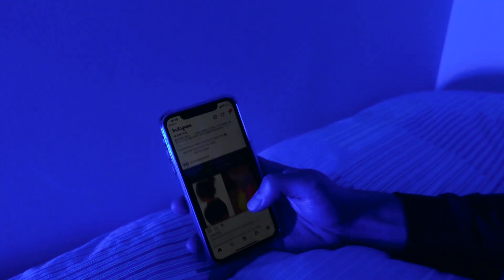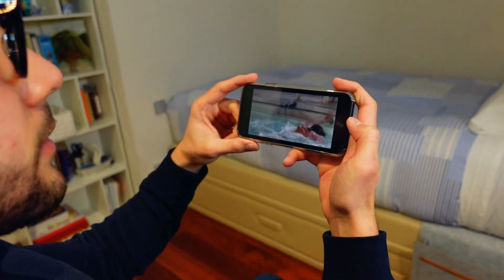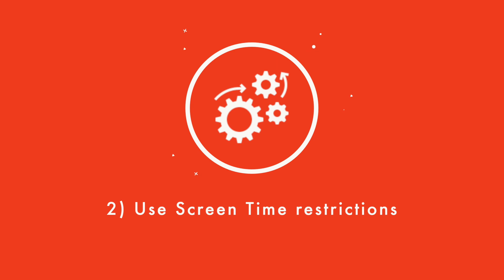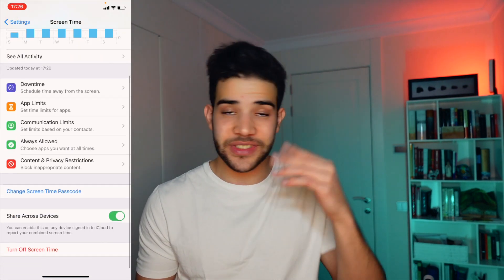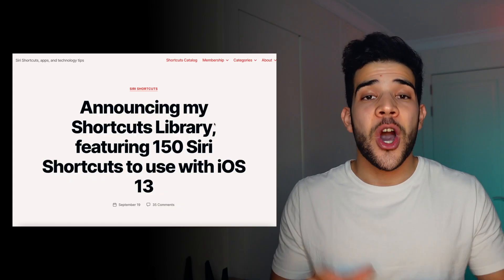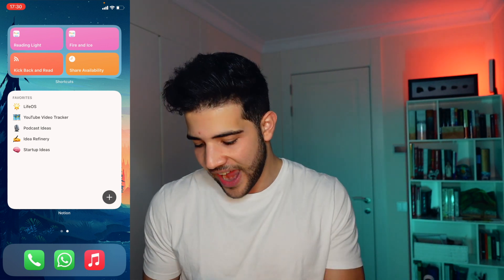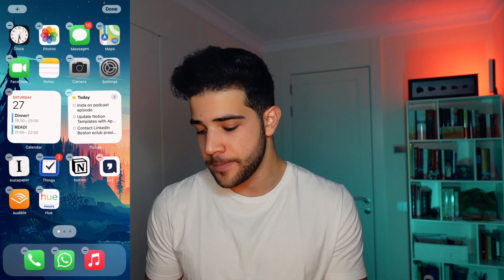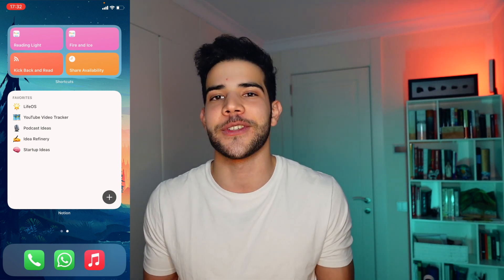How to build a distraction-free iPhone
My phone 📱was holding my productivity hostage, and here are the detailed steps I took to win that battle. So, I decided to build a distraction-free iPhone and share the lessons I learned along the way.

These steps have completely revolutionized the way I use digital devices and changed the entire productivity game for me!

Let's beat this addiction once and for all!

00:00 Intro
01:46 Remove infinity content
05:01 Use Screentime restrictions
06:59 Use Siri shortcuts and widgets
11:46 Why you NEED to do this!